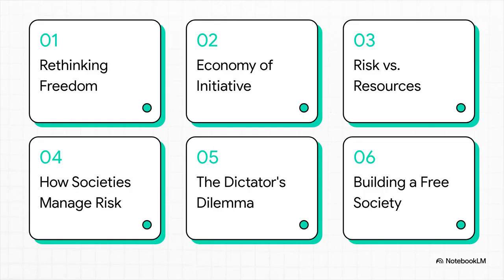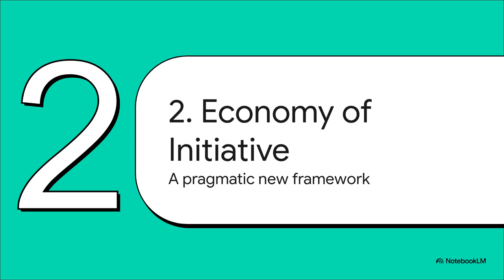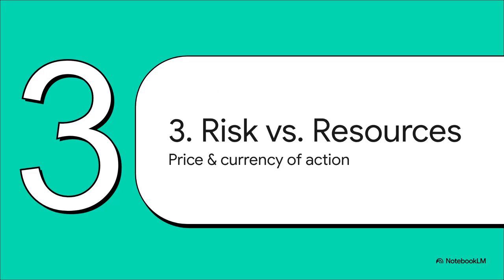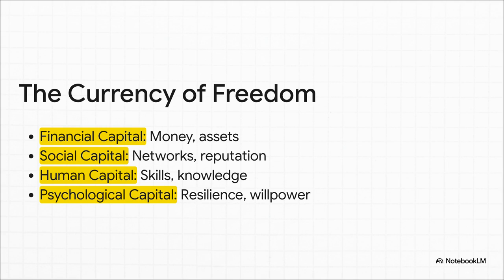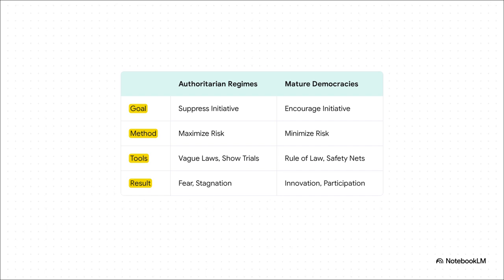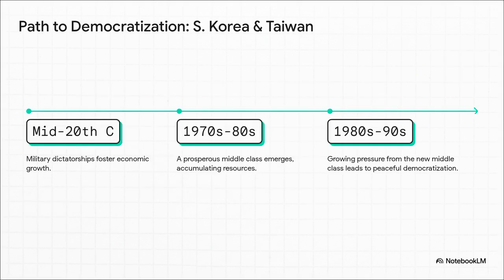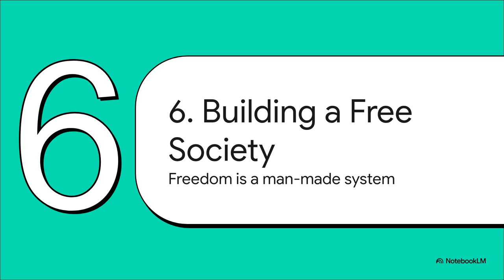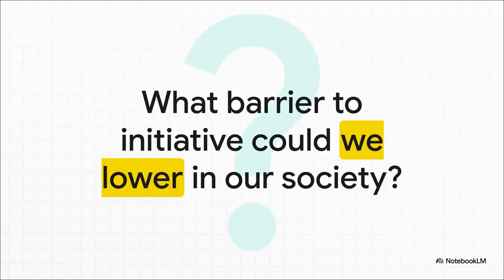A Universal Theory of Freedom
The podcast is based on my article, "A Universal Theory of Freedom" which is dedicated to finding a universal model.